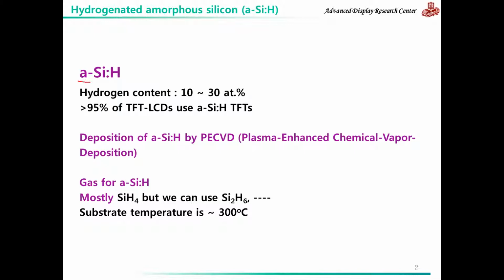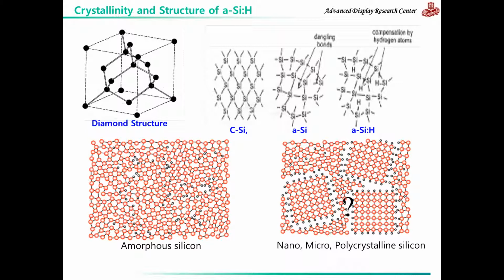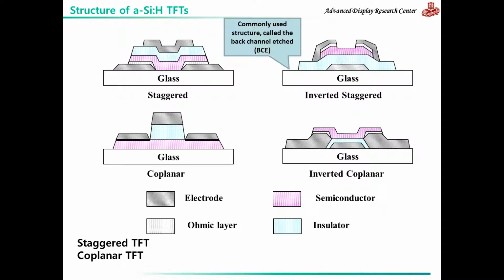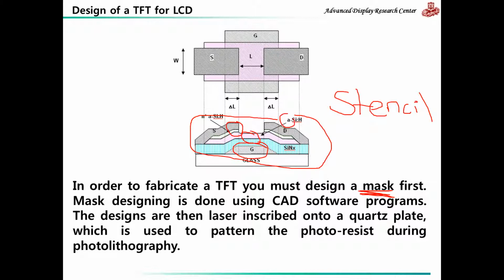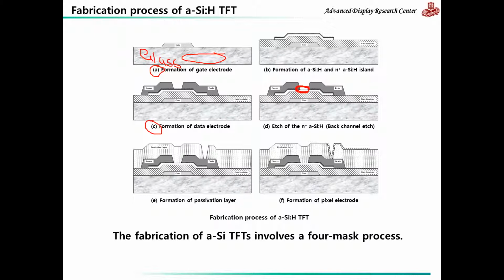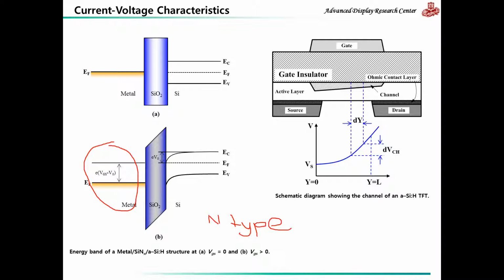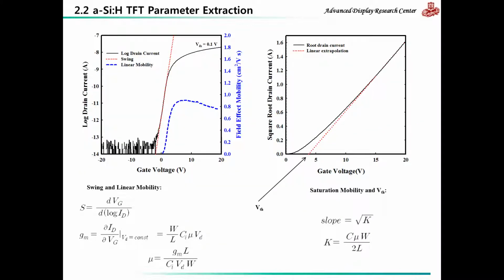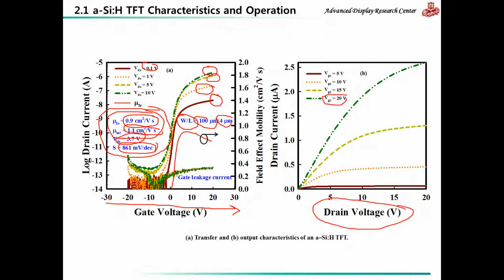a Si TFTs